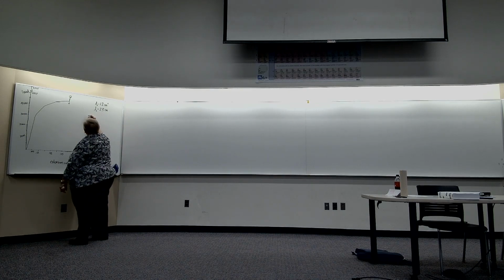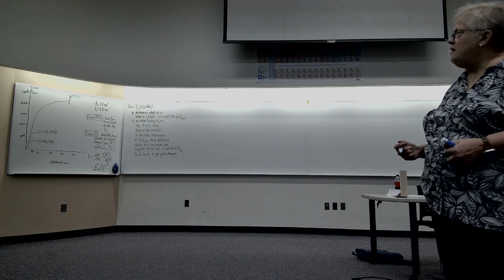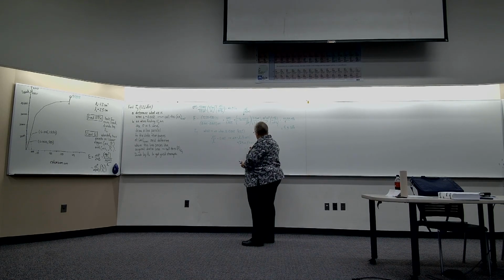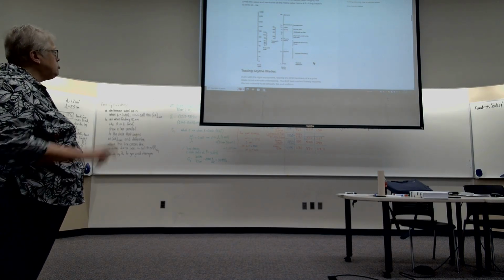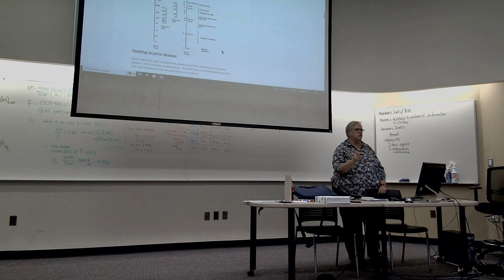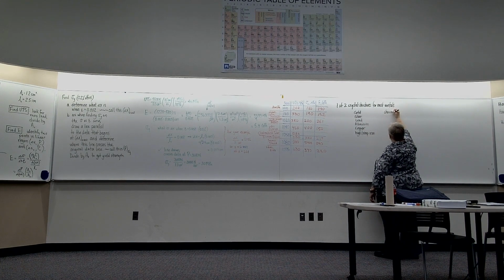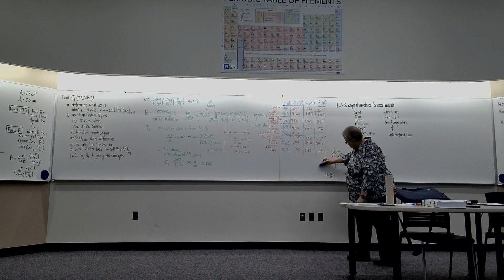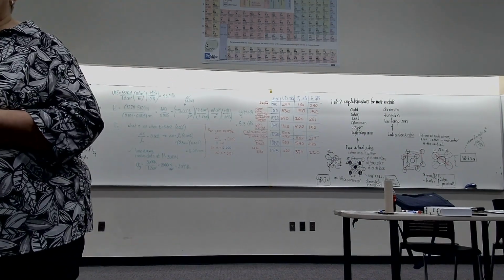MECH 307 07 22 2025